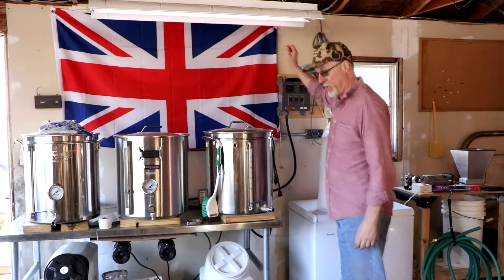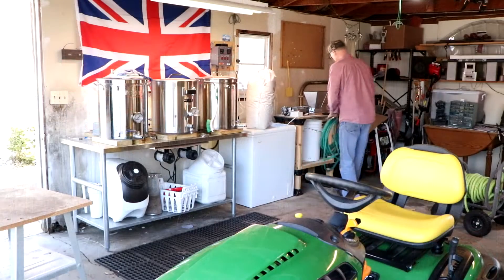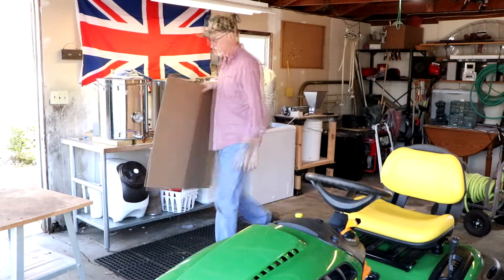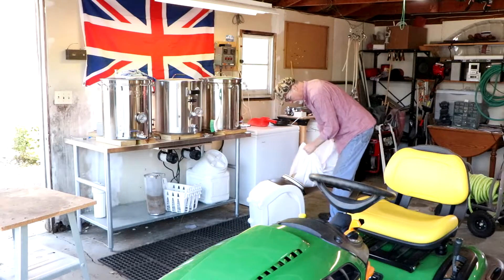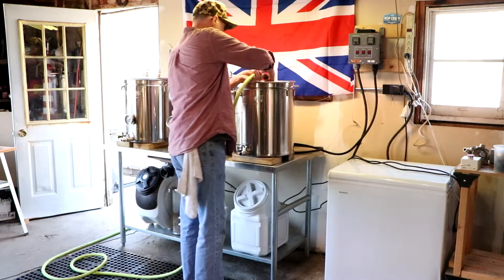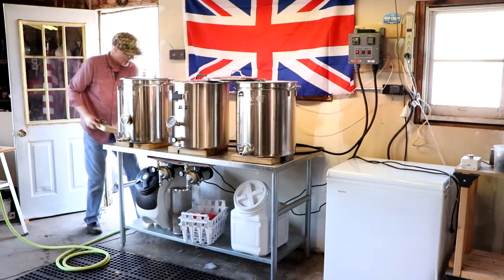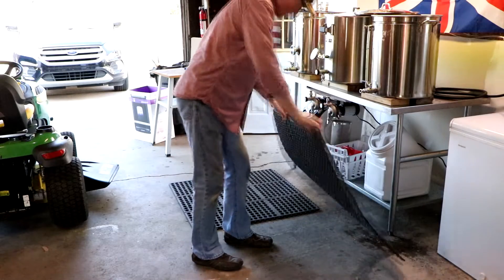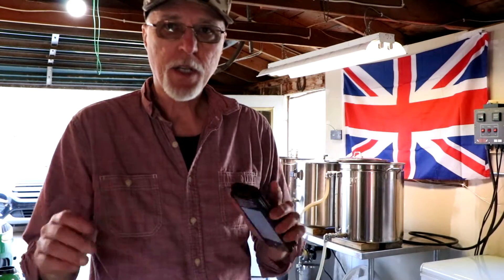New Season 2020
To paraphrase the Righteous Brothers... I'd lost that loving feeling. But as the weather warms and I am able to brew outdoors it's time to get the equipment ready.